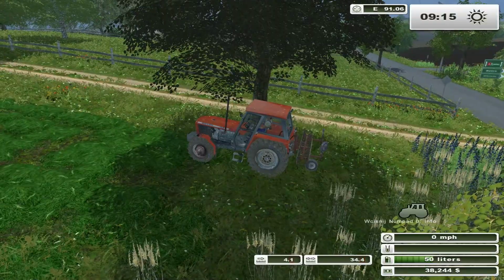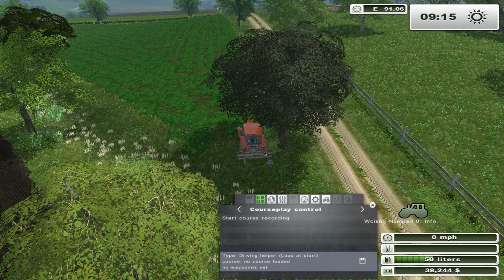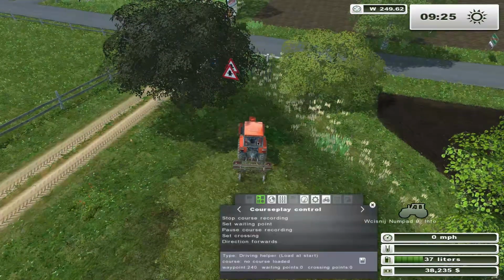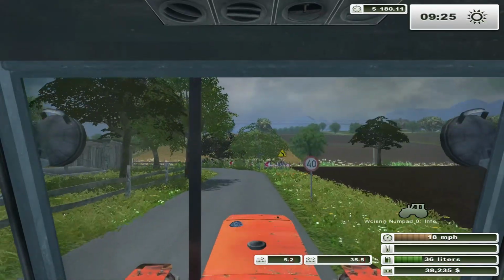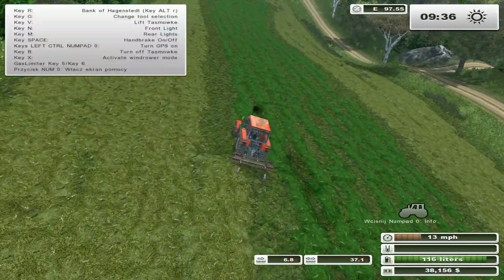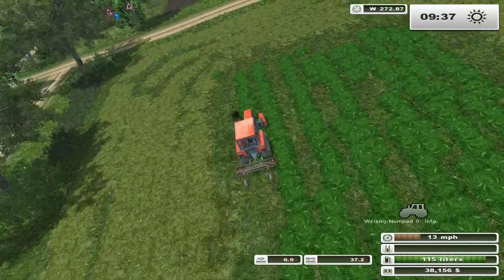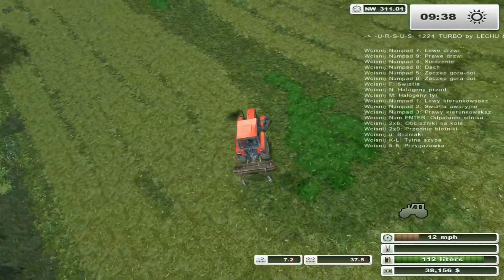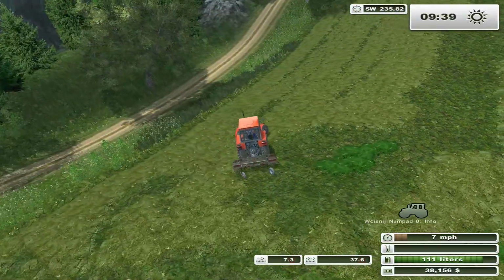Let's Play | FS '13 | Beskidy 21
Here's a new series for the Beskidy map, a picturesque region in southern Poland.  It is obvious someone spent a lot of time creating this map, which is loaded with detail and things to do.  It includes multifruit additions to the map, including hops and beer production.  In this episode we ted some grass for hay and discuss the use of courseplay and use of this tedder.

Special thanks to seba j, karol12332, and Turbo for creating this map in Farming Simulator.